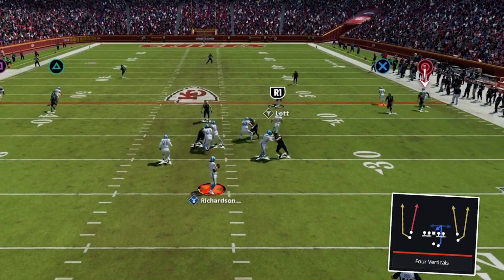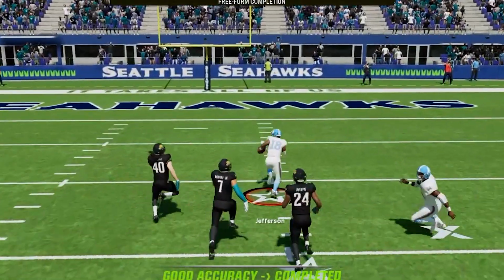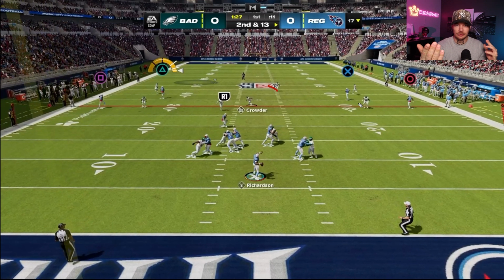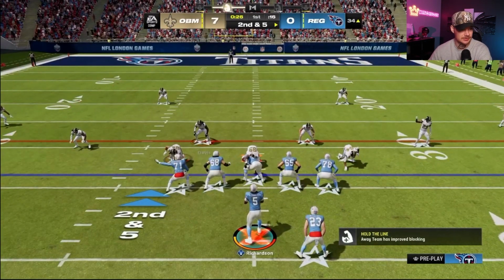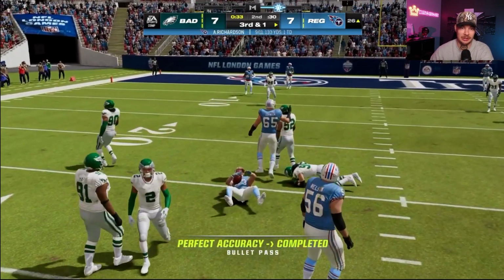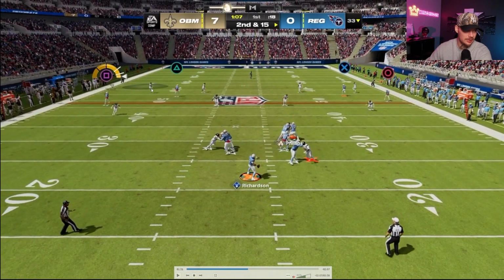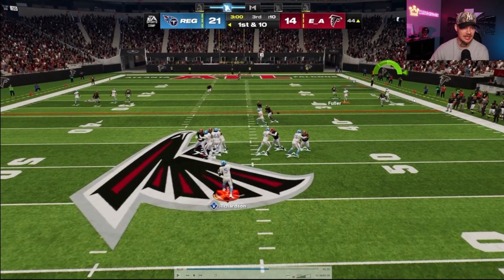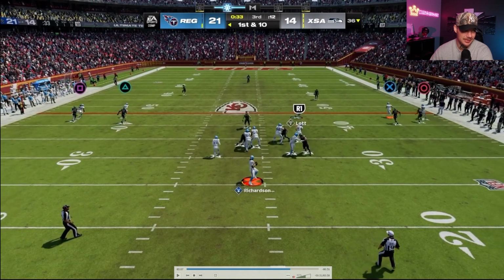This Is The BEST Explosive Pass Play In Madden 24